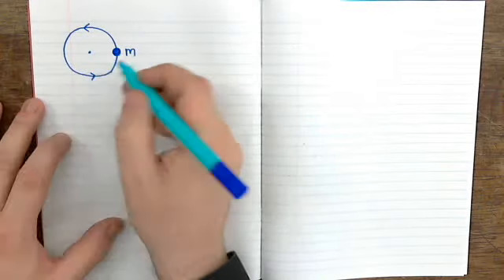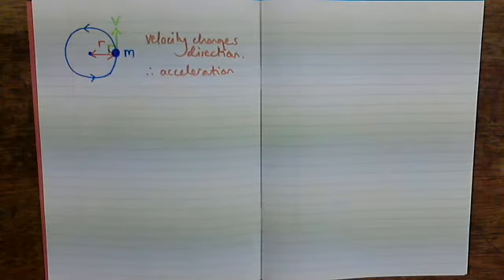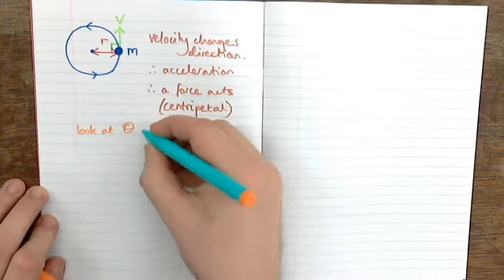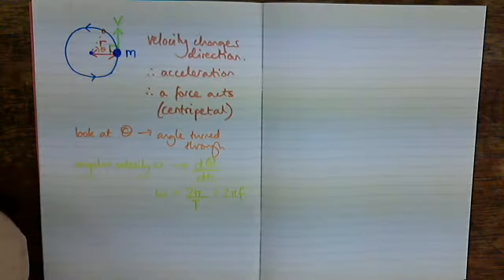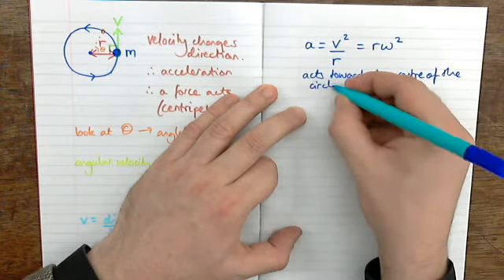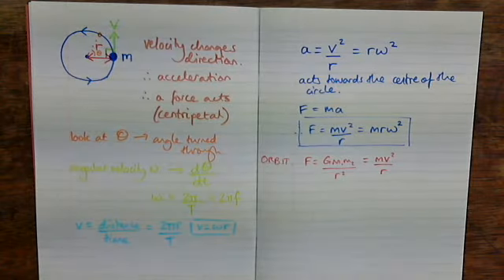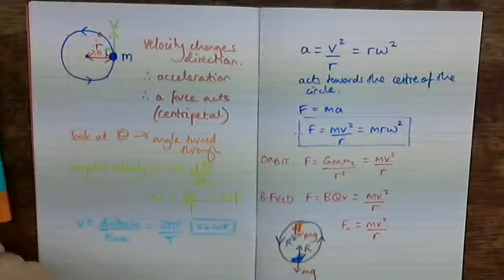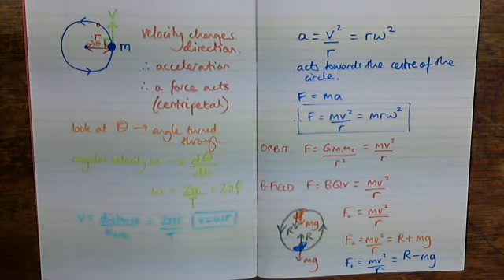Circular Motion A2 Physics (PHYA4)